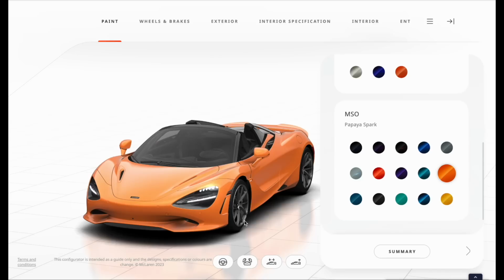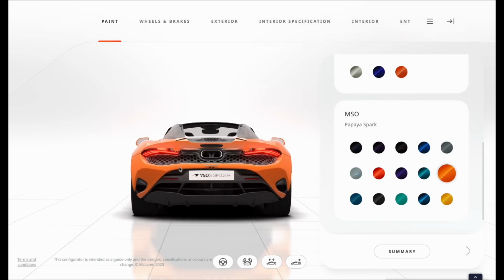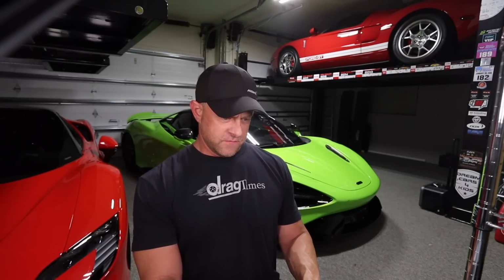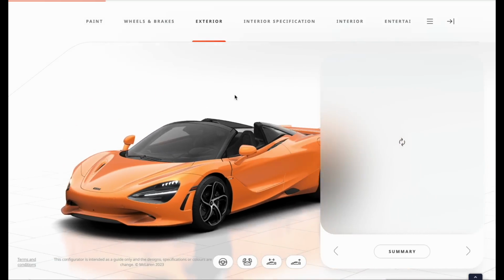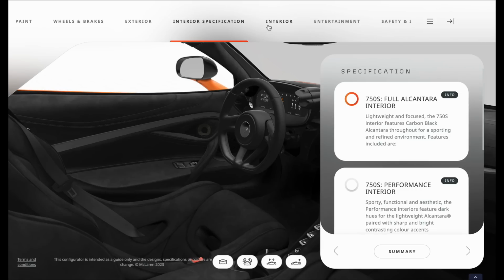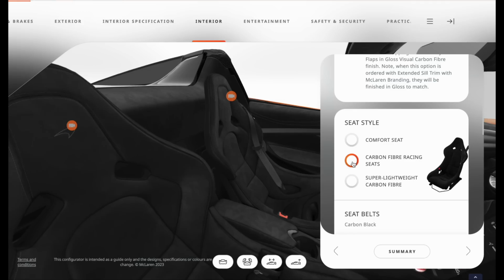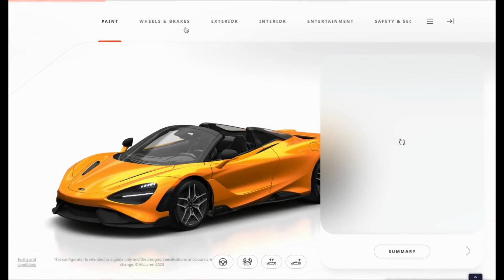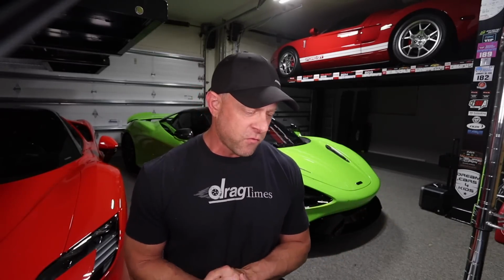McLaren 750S is out! * Trade my 765LT?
Let's compare the new 750S to my 765LT and decide what to do.